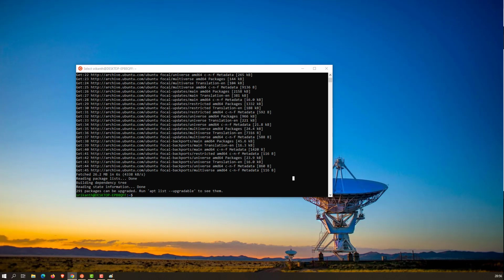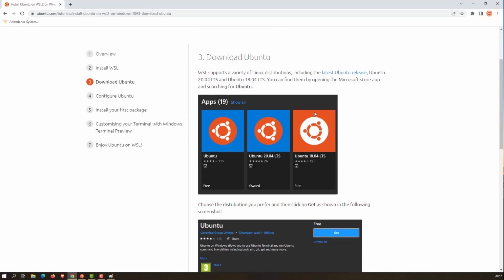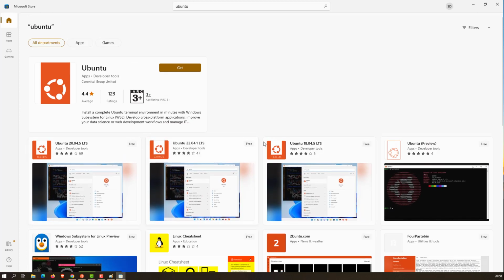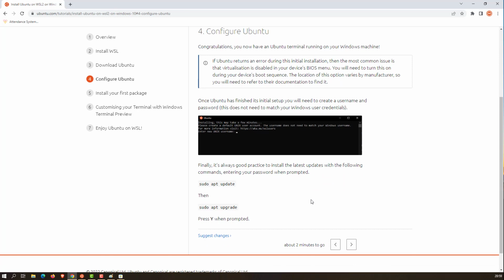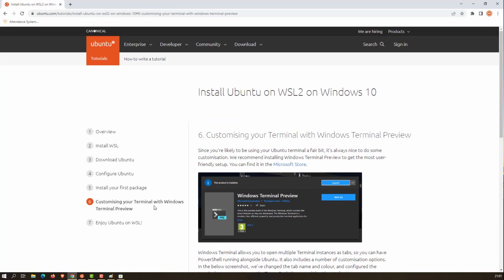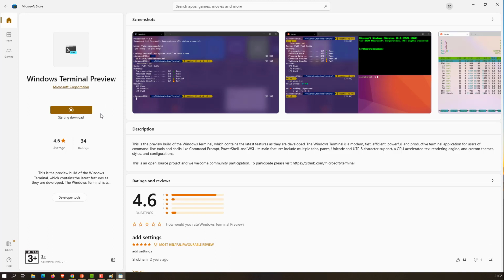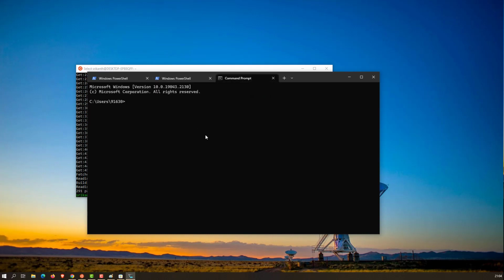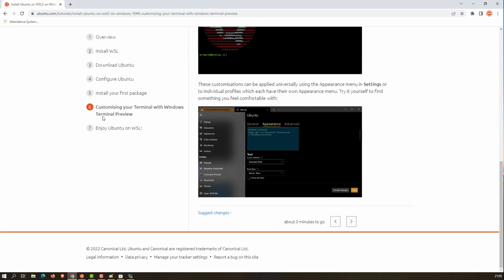How to install Ubuntu WSL2 on Windows 10 - Part 2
This video explains you to install ubuntu wsl2 on windows 10 | STEP BY STEP